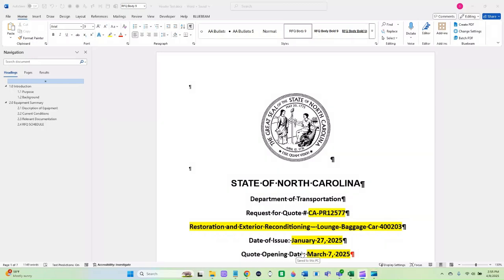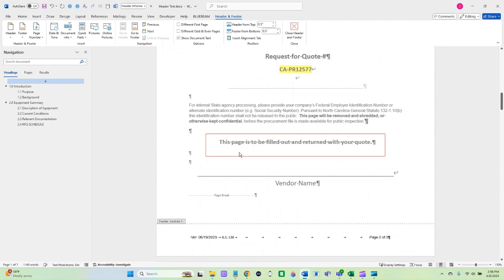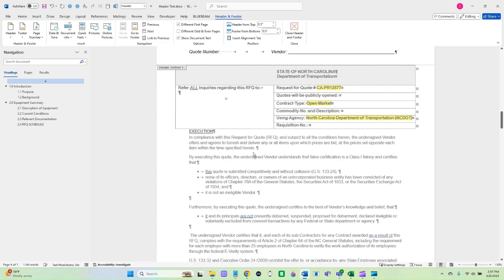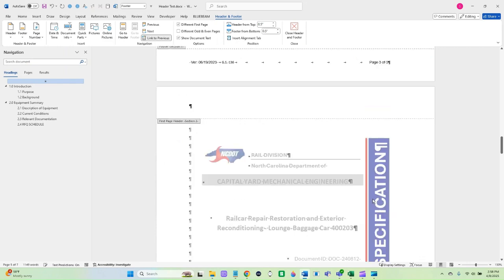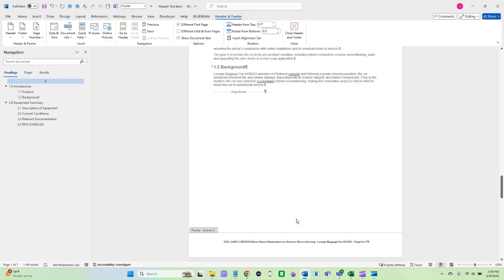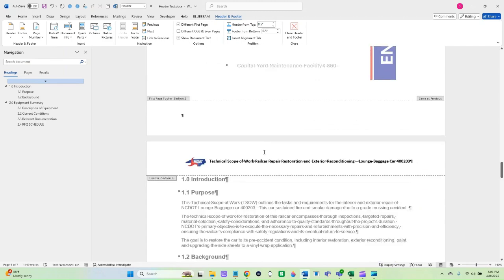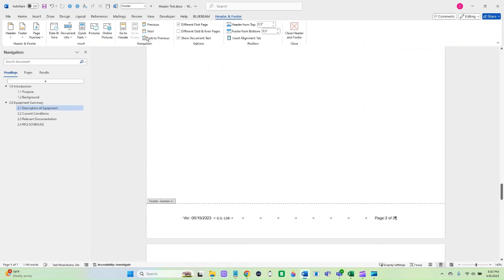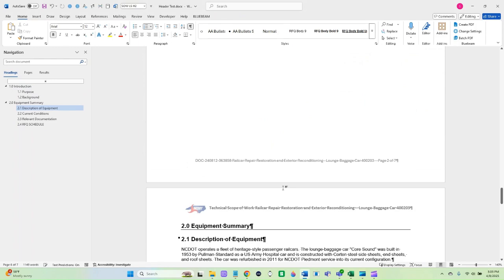Headers Footers and Page Numbers in Multi section Word Documents